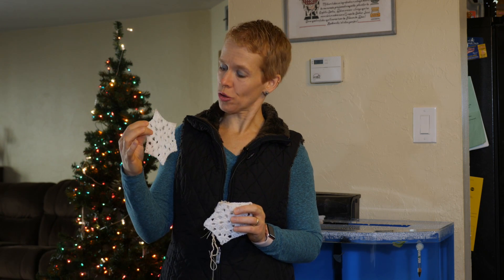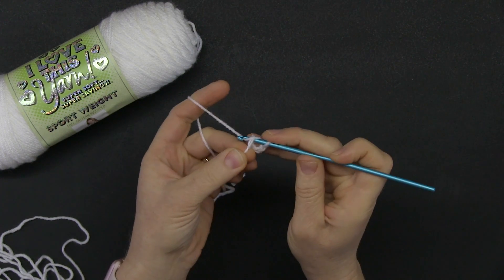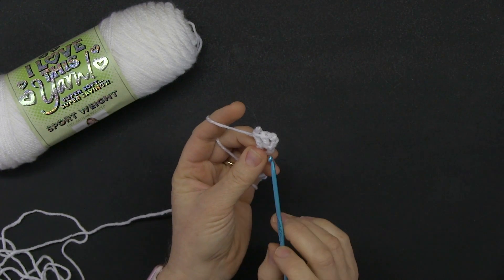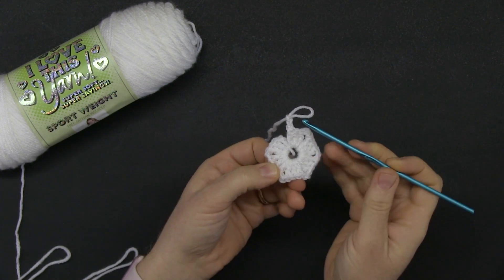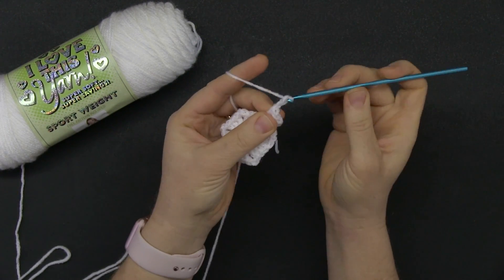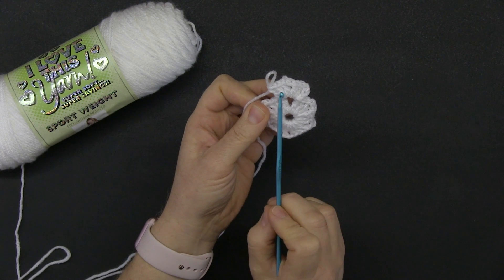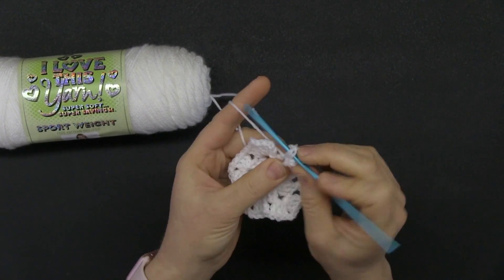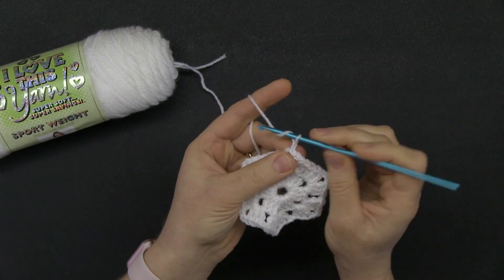Crochet Christmas Ornament for Beginners (Hexagon Star)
This is a beginner crochet project. The only stitches used are chains and double crochet.  Once it's done it is stiffened with fabric stiffener liquid to enhance its shape. You will want to stiffen the ornament so it looks great on the Christmas tree.

This is Lesson 3 of this Christmas Ornaments for beginners.

Here are some suggestions for yarn:
Red Heart yarn
Small pointy scissors
or two scissors kit